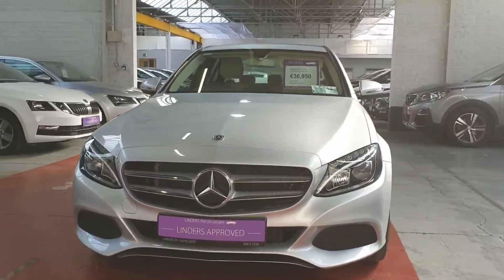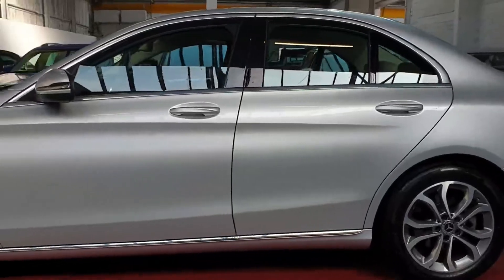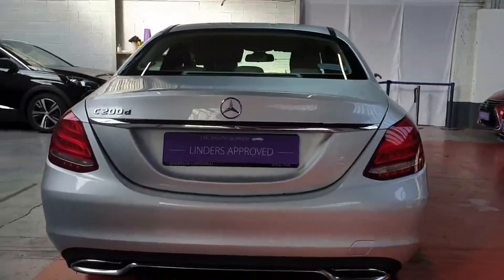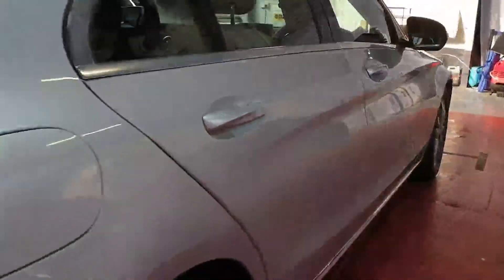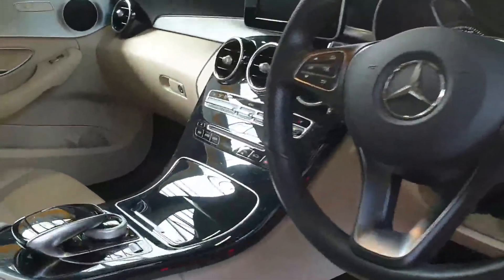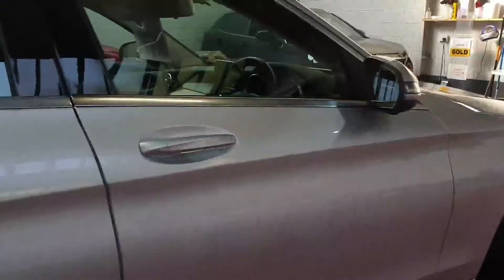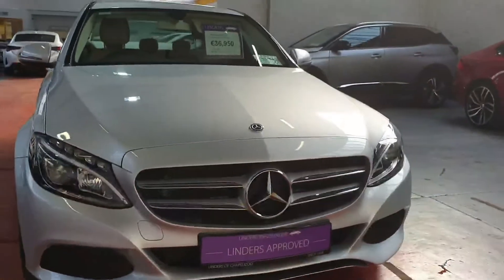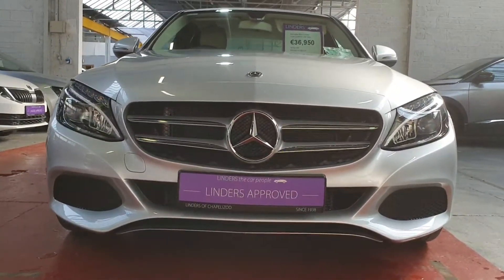191D21455 - 2019 Mercedes-Benz C-Class C200 AVANTG LOW KMS 36,950